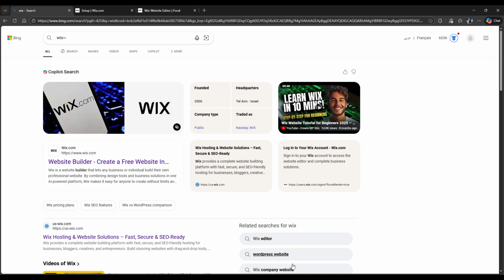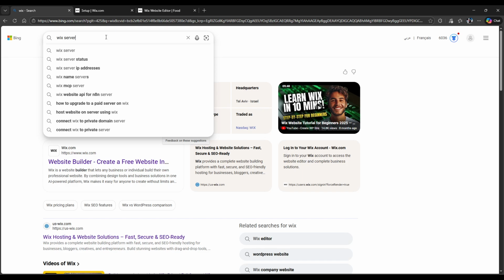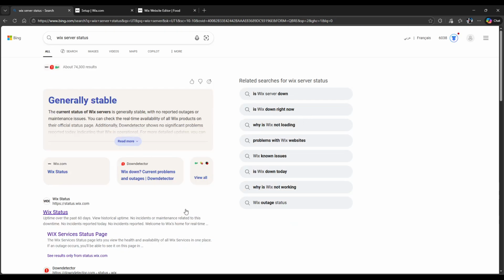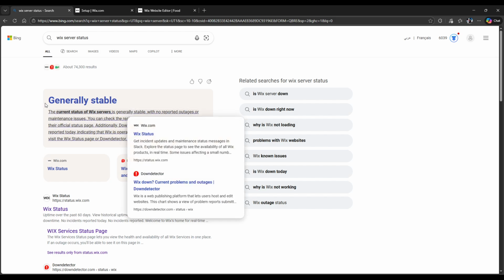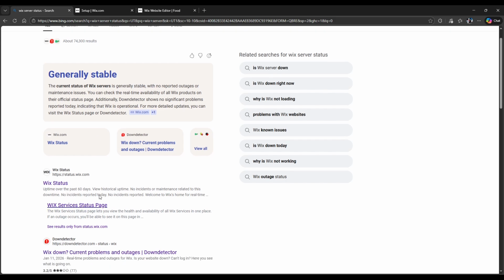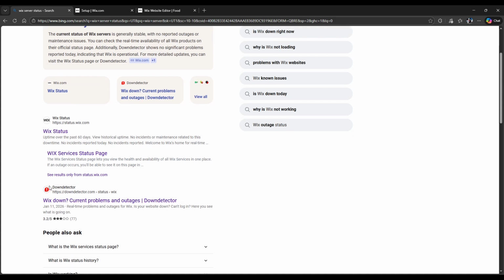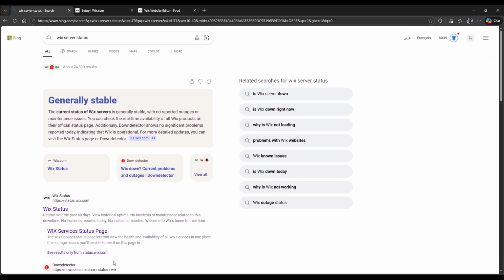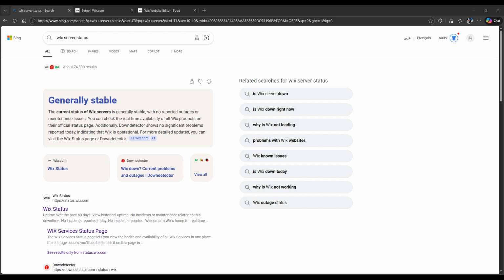How To Fix Error 502 in Wix ! Tutorial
Today we talk about fix error 502 in wix,error 502 in wix,wix error 502